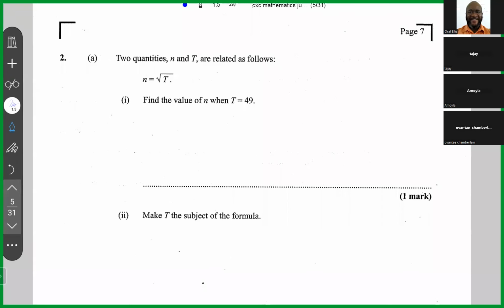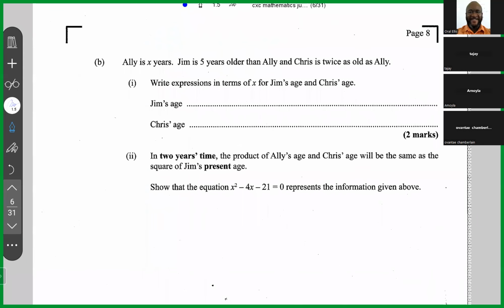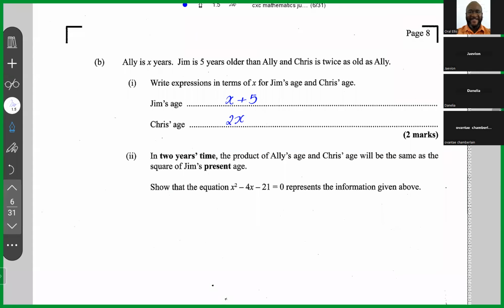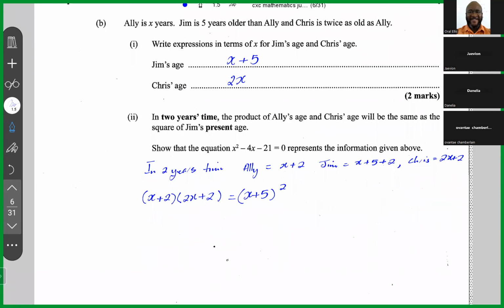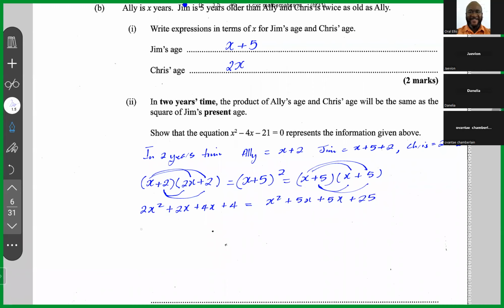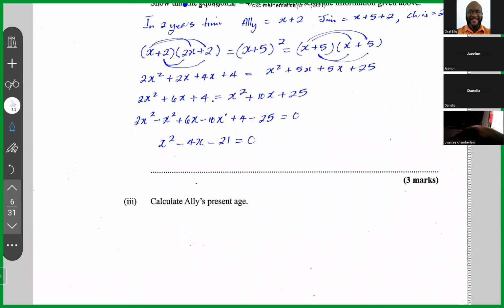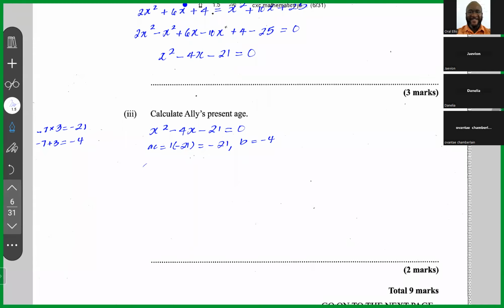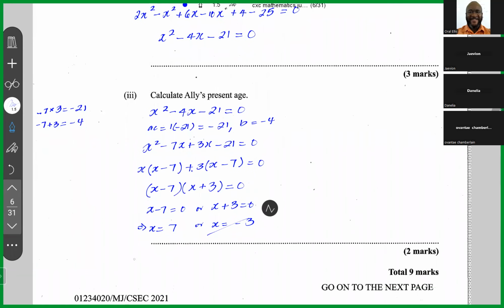CSEC May 2021 Q2